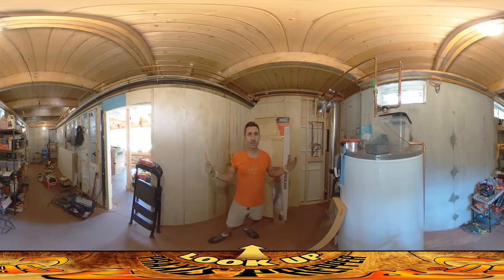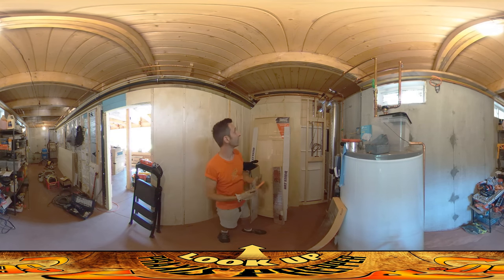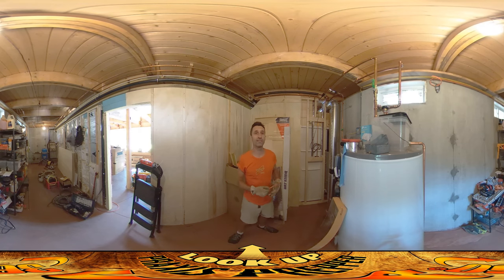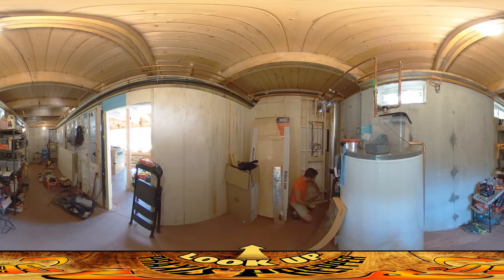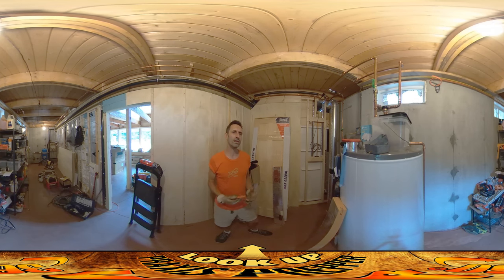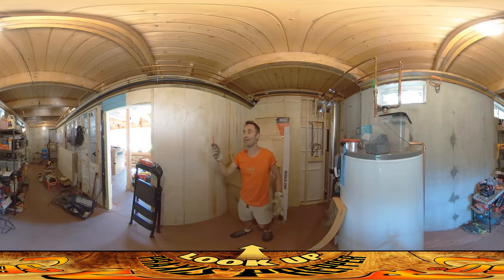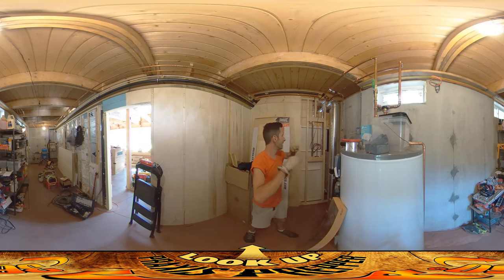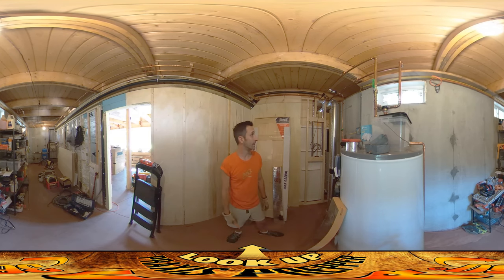Homestead Building - Leaving Panels for Sanity Checks of Pipes and Valves